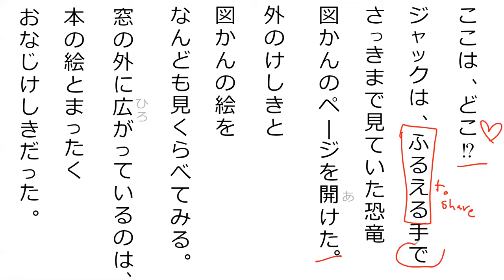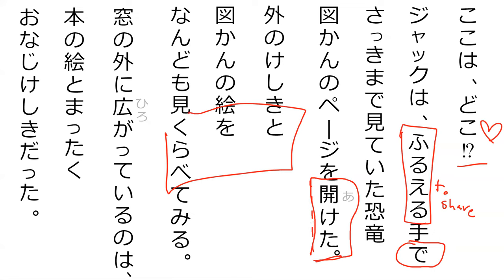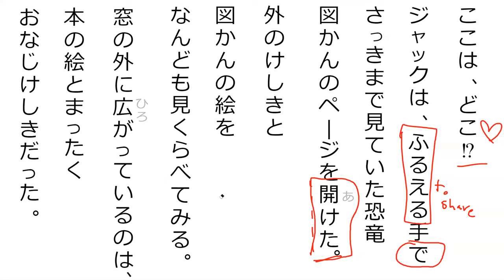(Re-read 5)マジック・ツリーハウス 第三章[pt 9] (L20 pt3)